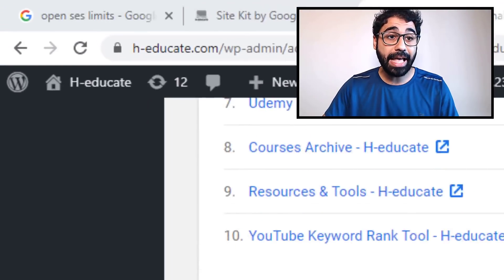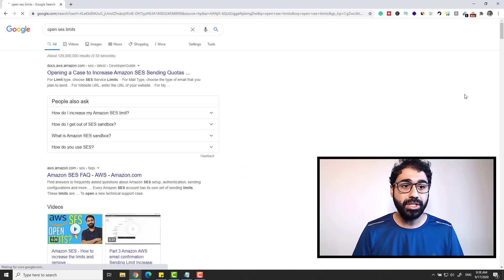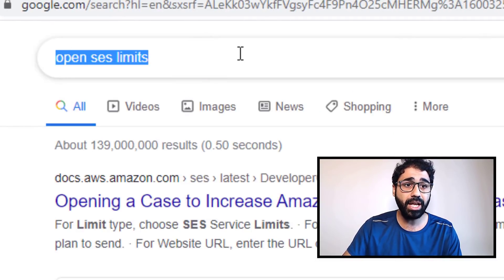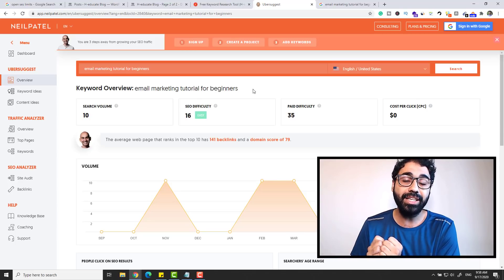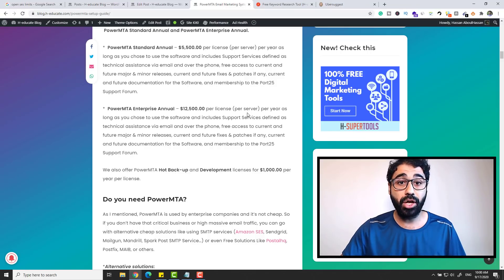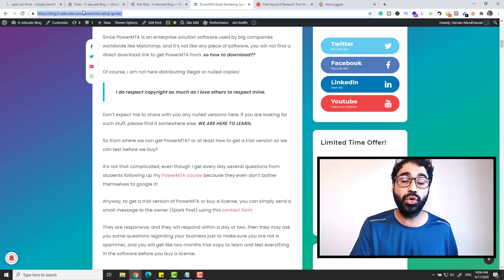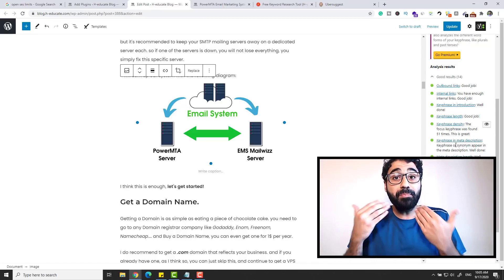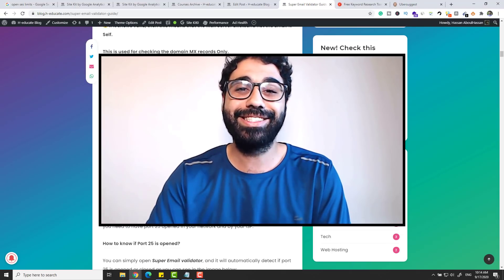How To Get Free Traffic From Google (SEO Tutorial For Beginners) Part 1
In this video, I will show you how to get free organic traffic from Google with SEO or search engine optimization, this is a free SEO tutorial for beginners who want to understand what is SEO and how it works.

I will explain what is SEO and How it works, then I will talk about the main 3 steps of SEO, which is keyword research, on-page SEO, and off-page SEO.

🟢Build Your Own Cold Email Outreach System - Postal & Mautic:
🟢Amazon SES: Build Your Own Email Marketing System!
🟢Build Your Own SMTP Email Server and Send Unlimited Emails!
🟢Seld Managed Web Hosting - Build Your Own Web Server!